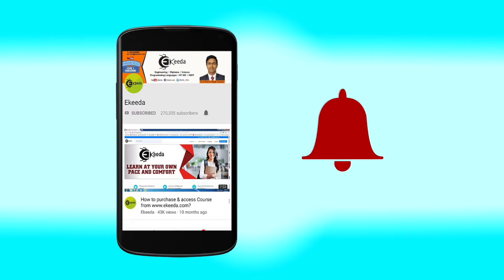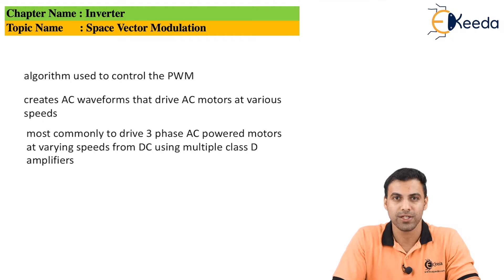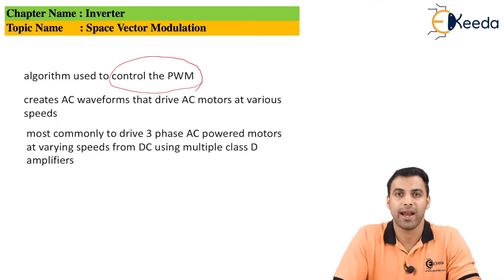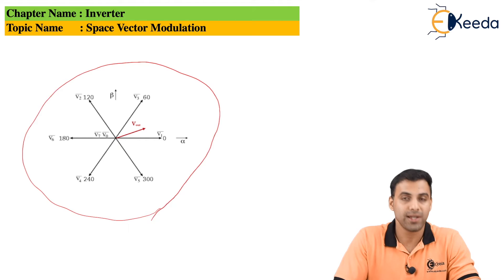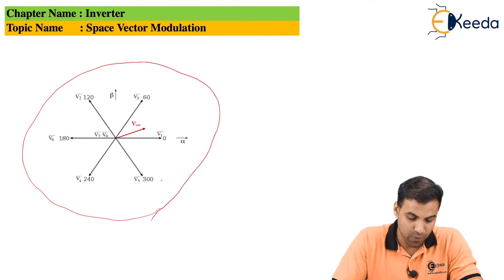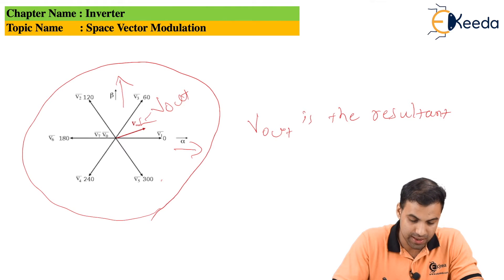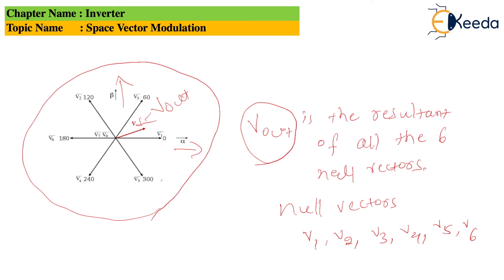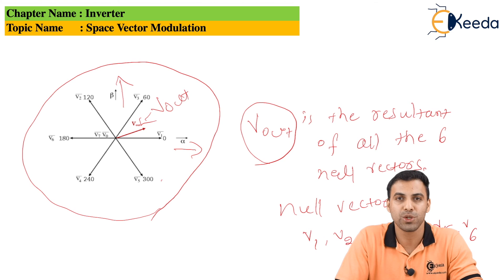Introduction To Space Vector Modulation - Inverter - Power Electronics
Introduction To Space Vector Modulation Video Lecture from Inverter Chapter of Power Electronics Subject for all Engineering Students.

Happy Learning : )